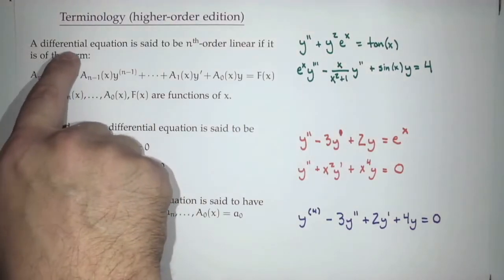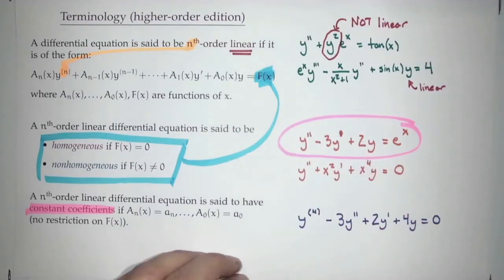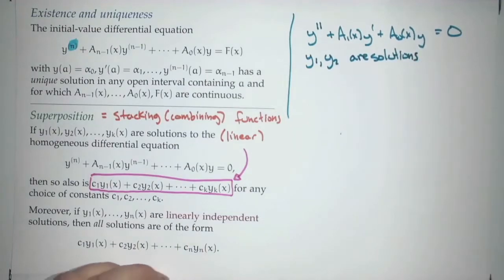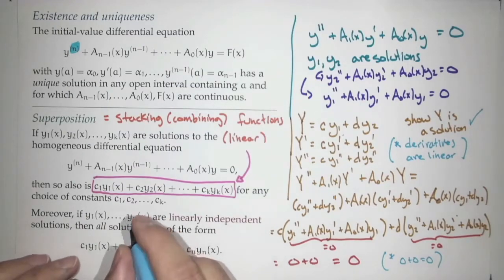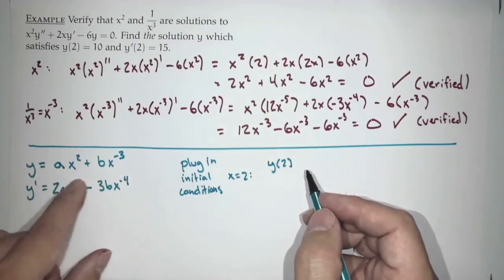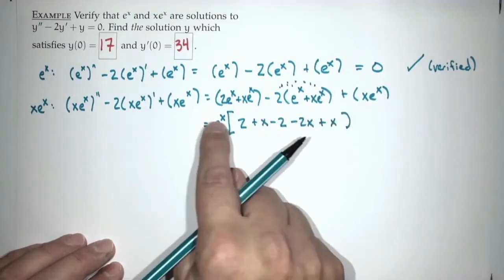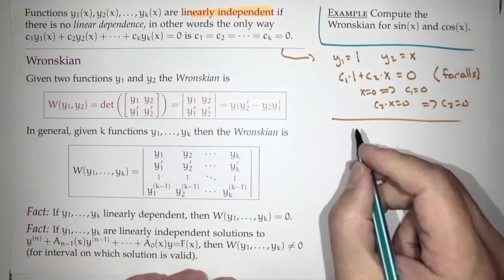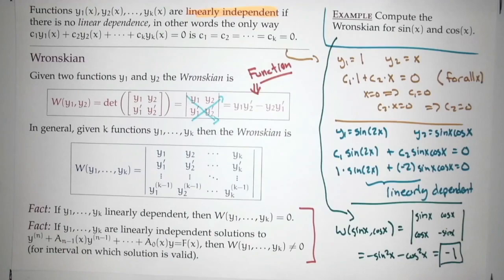Differential equations; Fall 2021; Lecture 11; Introduction to nth-order ODE; Wronskian